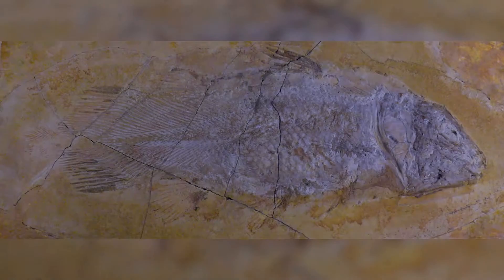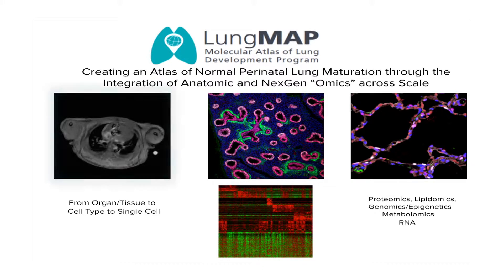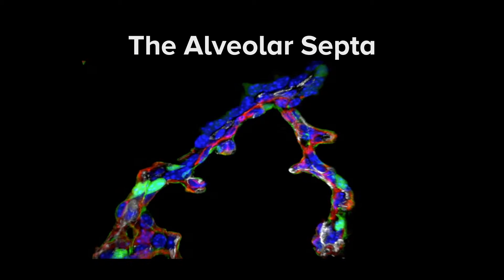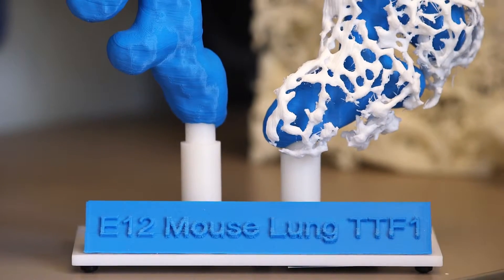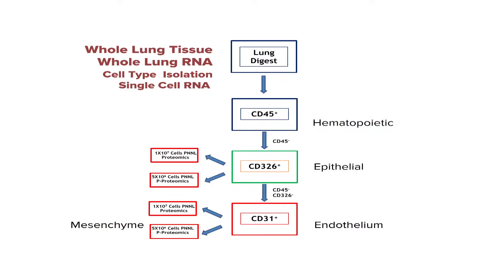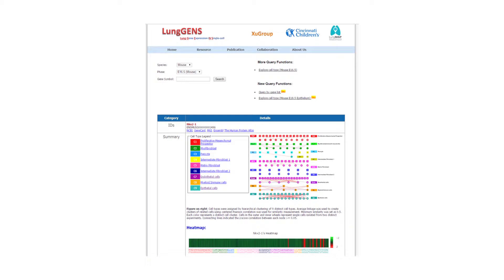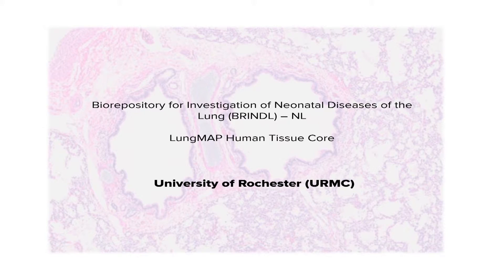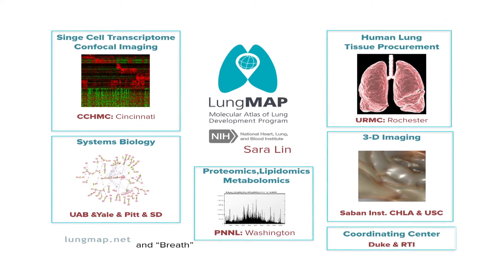Dr. Jeffrey Whitsett - Brief overview of the LungMAP Consortium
Dr. Jeffrey Whitsett from the LungMAP Research Center at Cincinnati Children’s Hospital Medical Center gives a brief overview of the LungMAP Consortium and its progress.